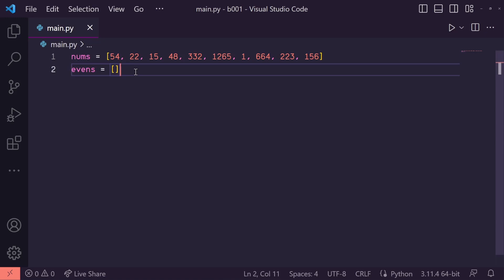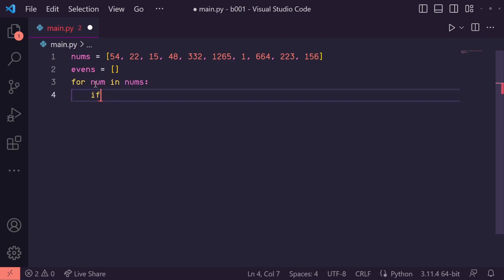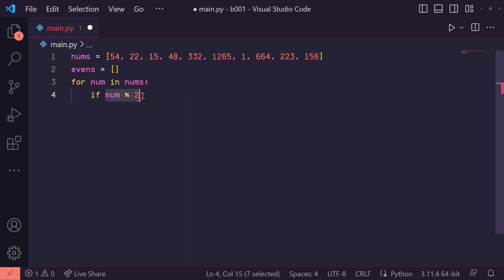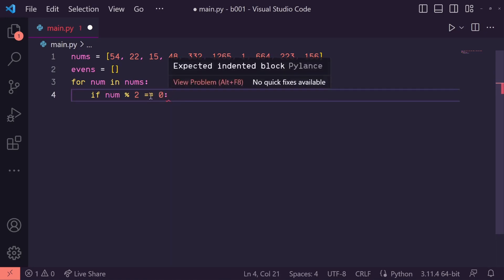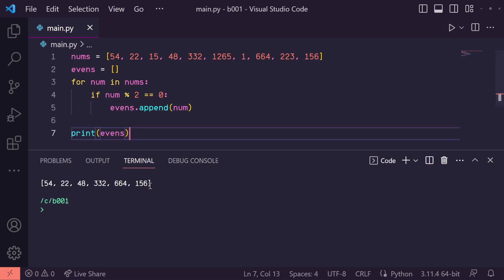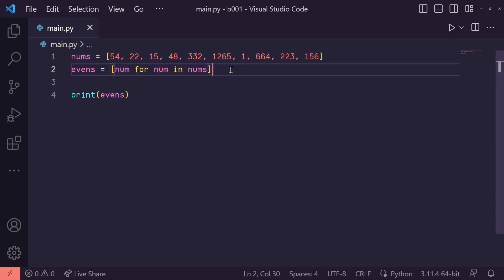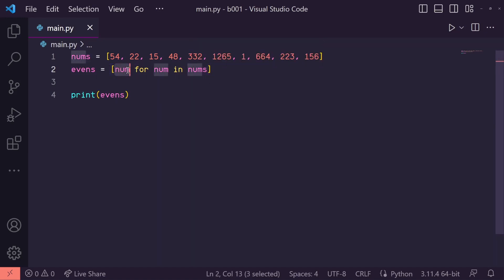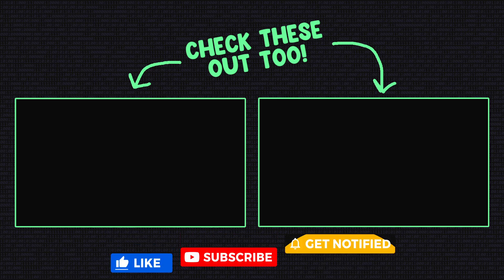List Comprehension in Python